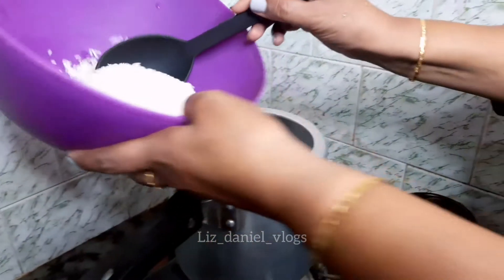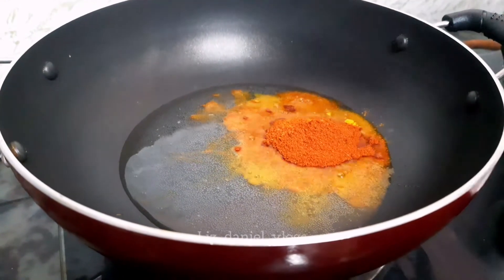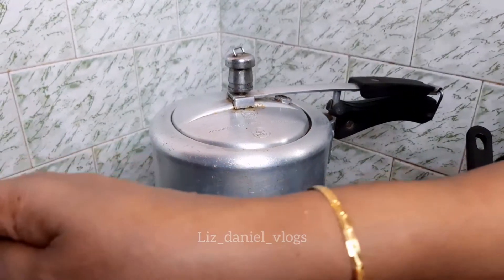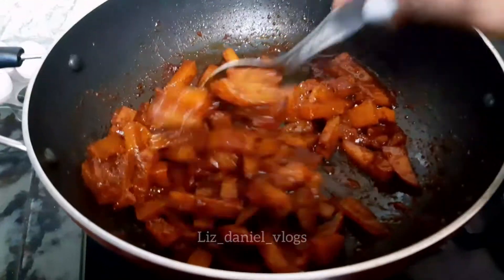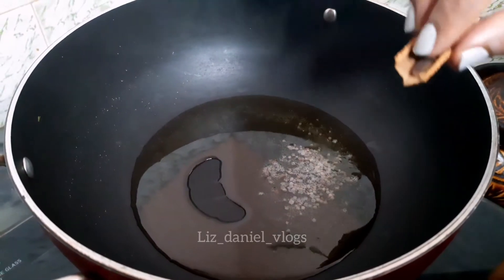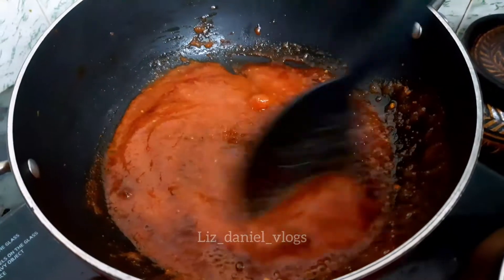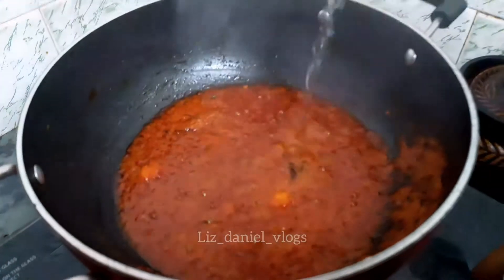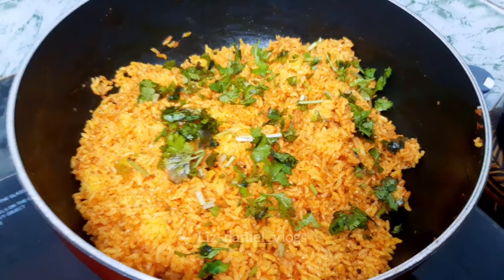അടിപൊളി കോമ്പോയിൽ തക്കാളി സാദവും ഉരുളകിഴങ്ങ് മെഴുക്കുപുരട്ടിയും|ഇങ്ങനെയും ചോറുണ്ടാക്കാം ല്ലേ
Ingredients for Tomato rice (Thakkali sadham):
Jeerakasala rice - 1 glass
Cloves - 2 + 2
Cardamom - 2
Turmeric powder - 1/4 + 1/4 tsp
Salt
Gingely oil
Mustard seeds - 1/4 tsp
Ginger-Garlic-Green chilli paste - 1 tsp
Tomato puree - of small 3 tomatoes

Ingredients for Potato fry (Mezhukkupuratti):
Potato - 3 medium sized
Tumeric powder
Chilli powder
Water
Coconut oil